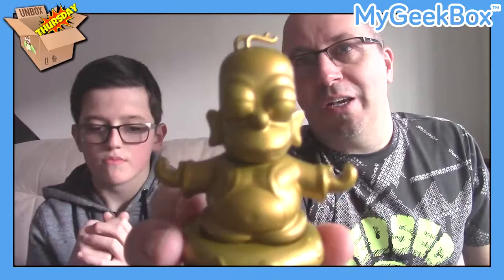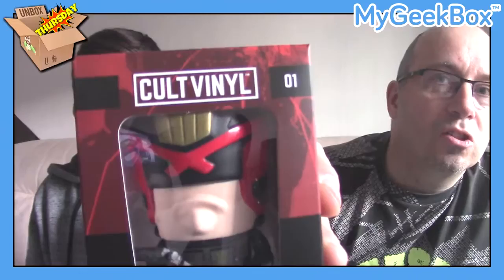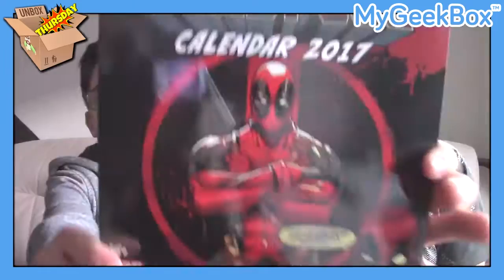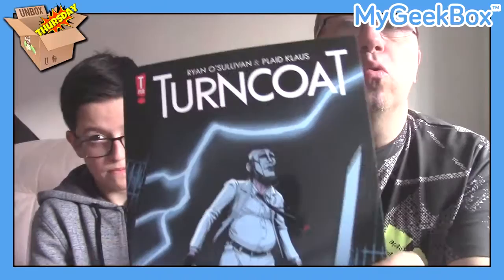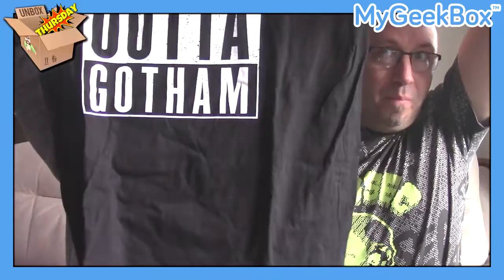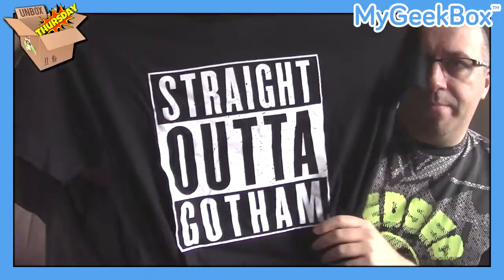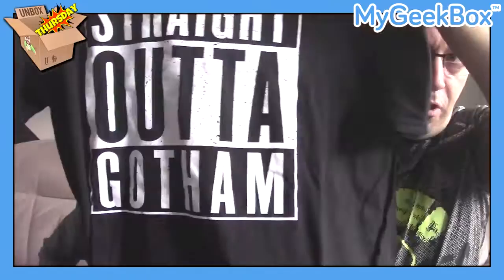Unbox Thursday - MyGeekBox December 2016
Today, SnakeDoctor takes you through his latest unboxing video for your viewing enjoyment. Drop a like for more unboxings and comment to let him know you're enjoying the video! Check this out! Oh, and remember, unboxings are fun! Get your own My Geek Box delivered straight to your door